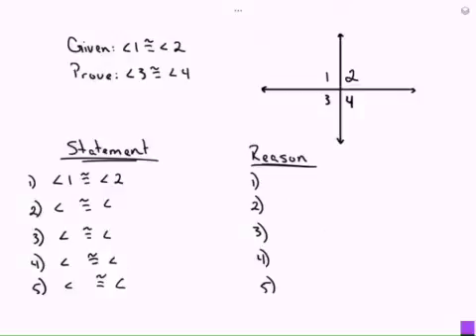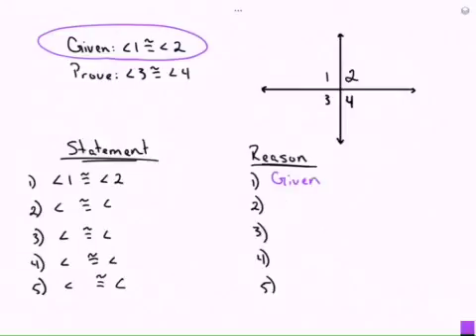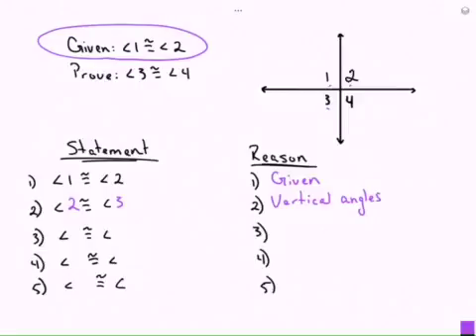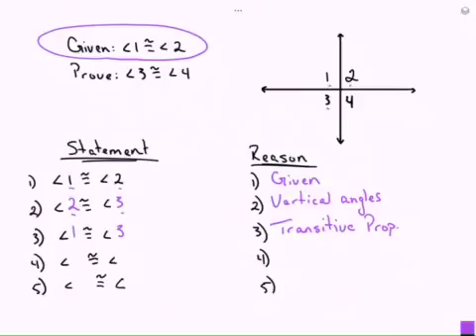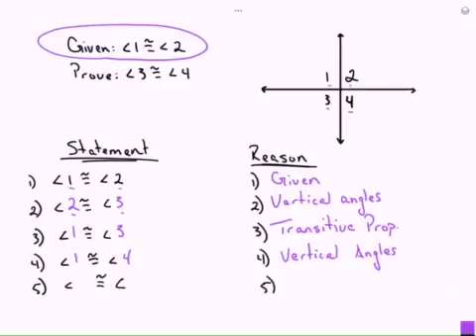Proof using vertical angles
Exit slip from class...